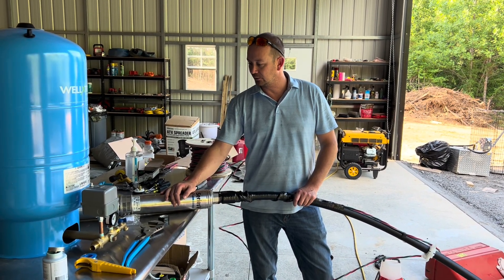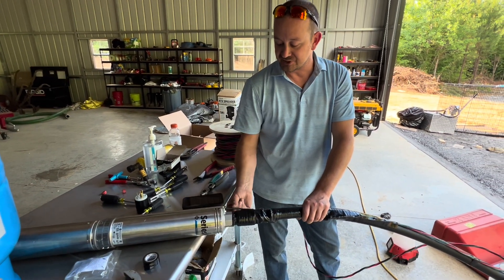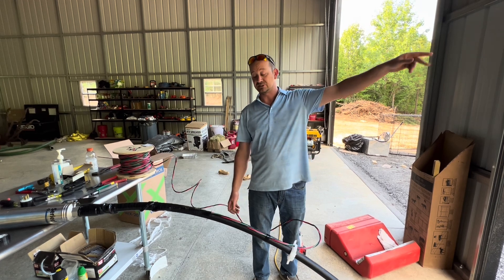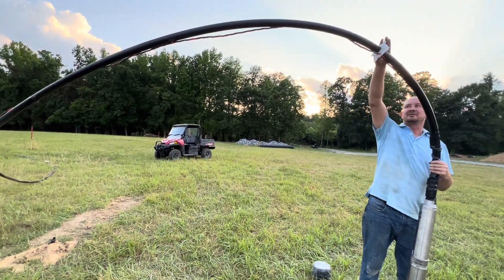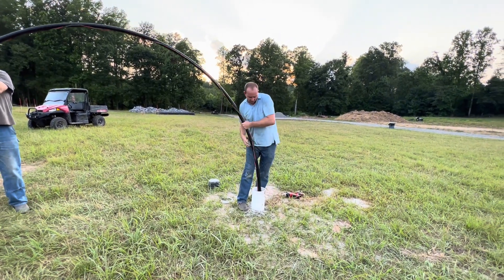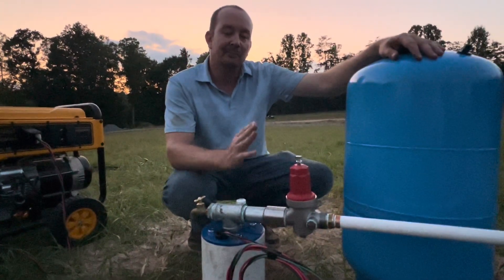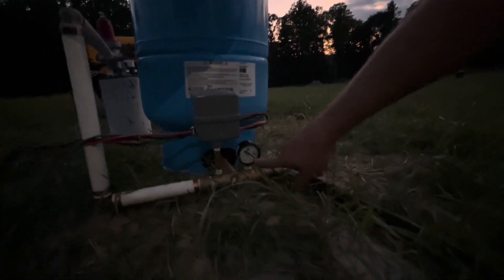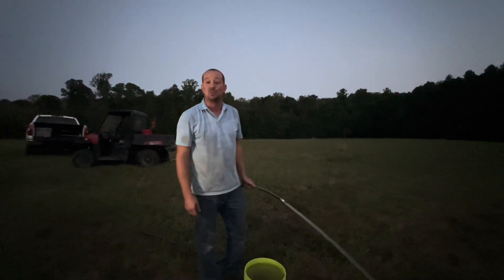High GPM Well Pump Installation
Installation of a 1.5 horsepower submersible well pump, diaphragm tank, cycle stop valve and industrial 80/100 PSI pressure switch